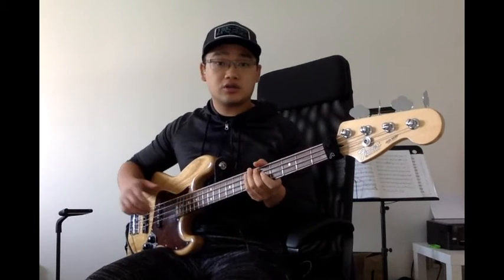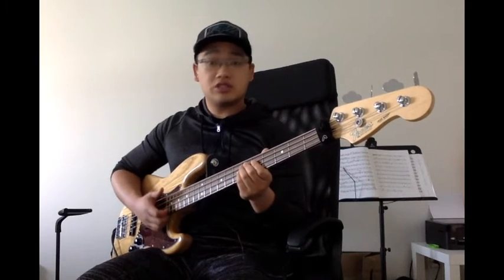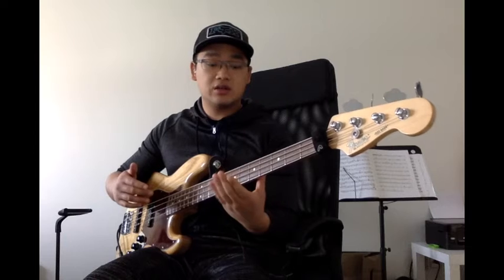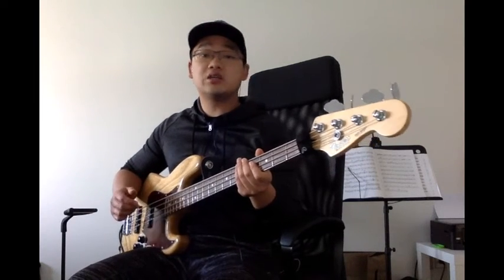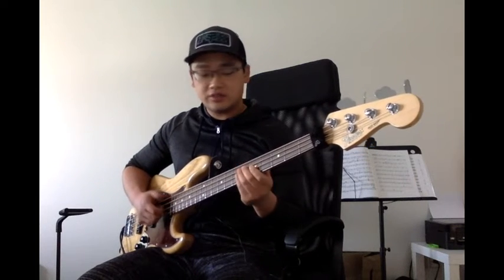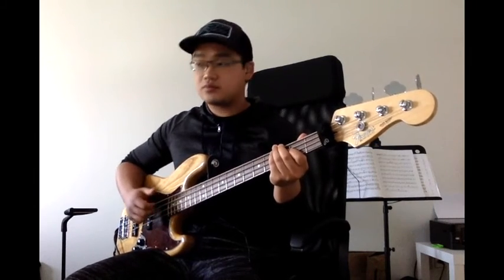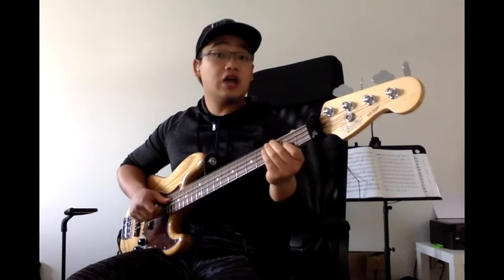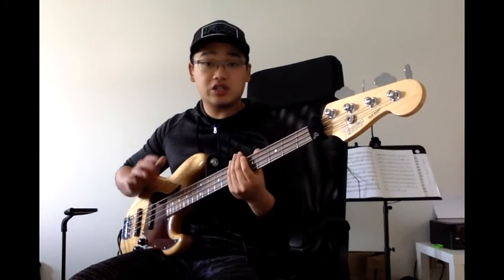Slap Bassics | Bass Lessons With Josh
Slap bass lesson for those who want to learn how to slap bass. Lesson includes 2 slap exercises to get you started.

Joshuasofian.com